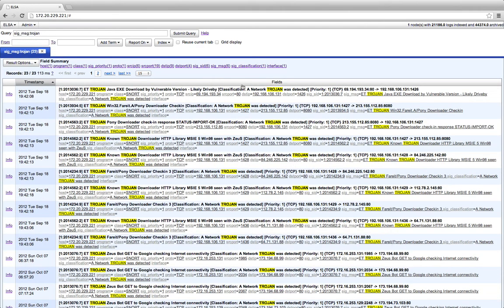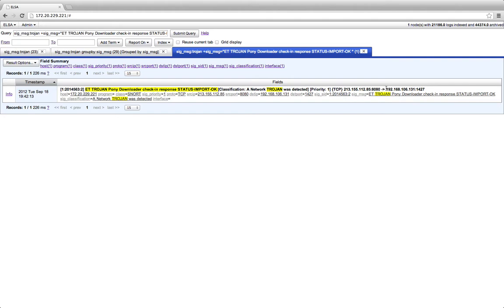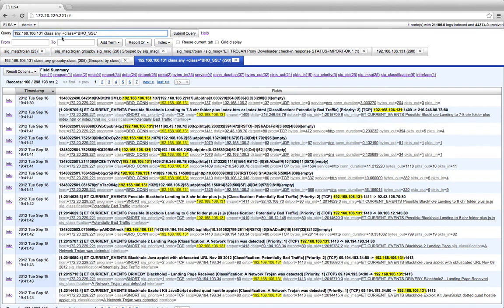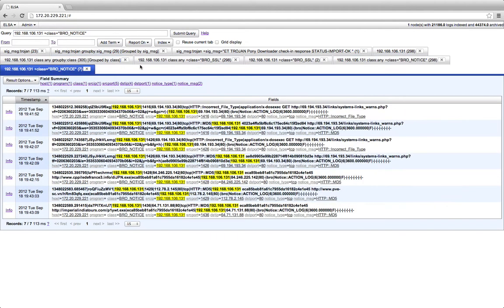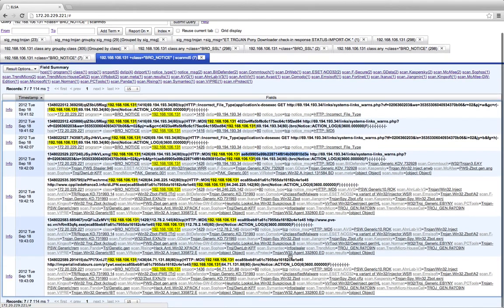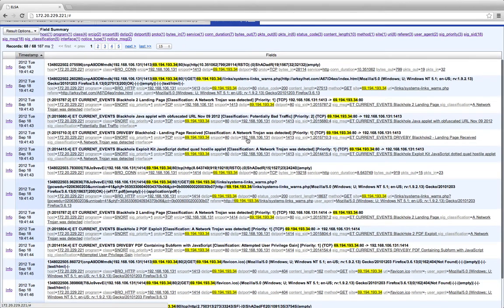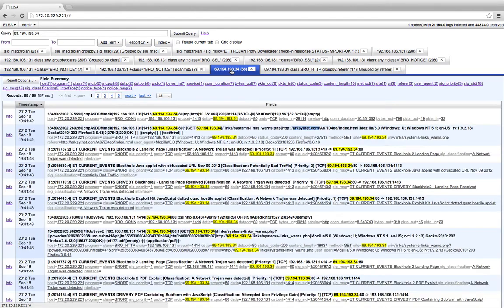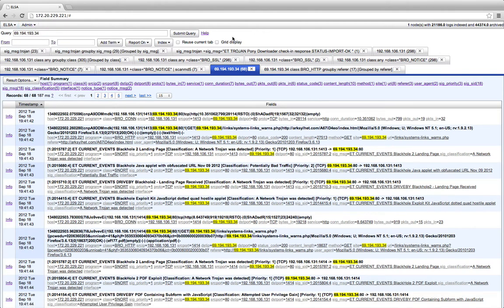Enterprise Log Search and Archive for Incident Response Example (low quality)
This is a very short demo which will show example log searches and workflow for investigating an incident using data sourced from Snort and Bro.